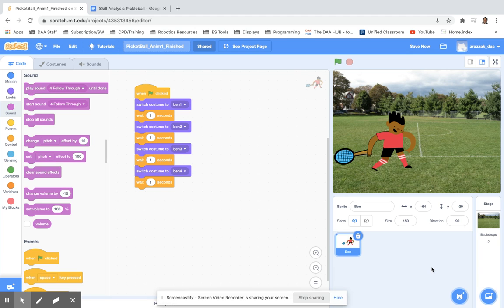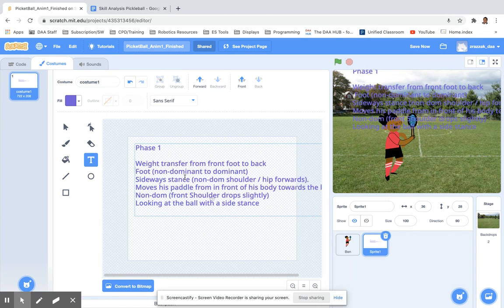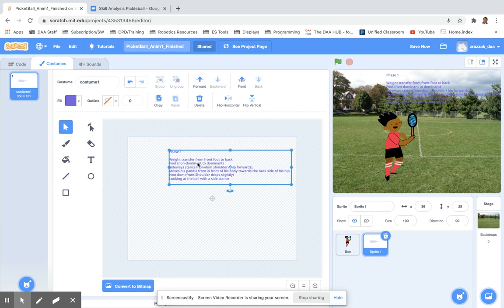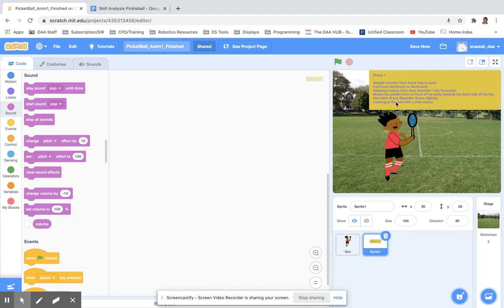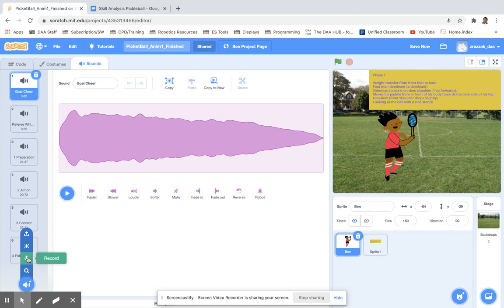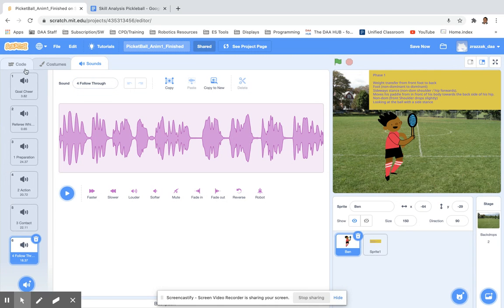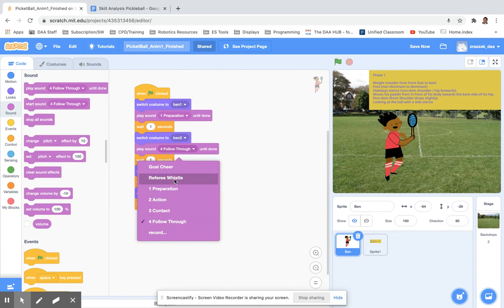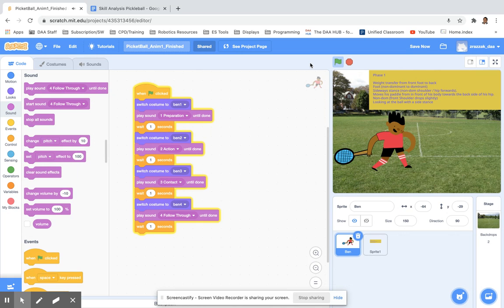Scratch - Adding Text and Sound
Scratch tutorial to show how to add text and sound into your animation.